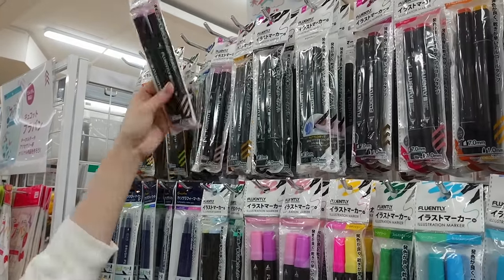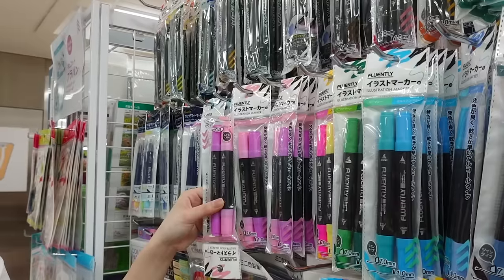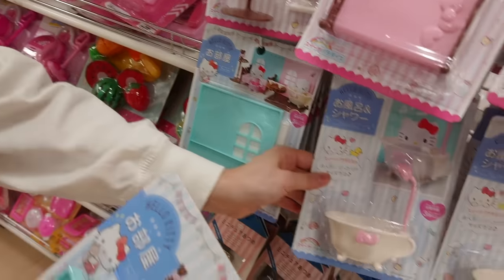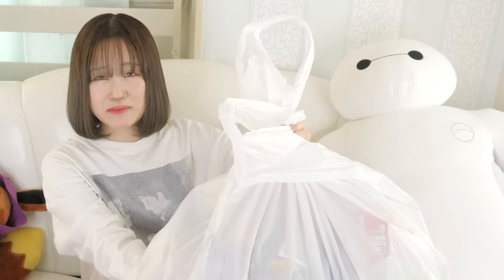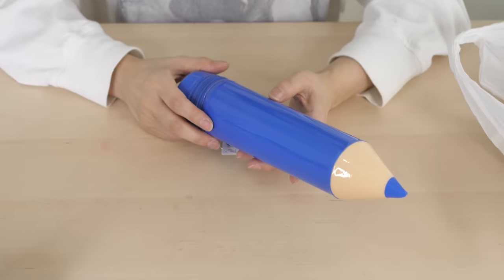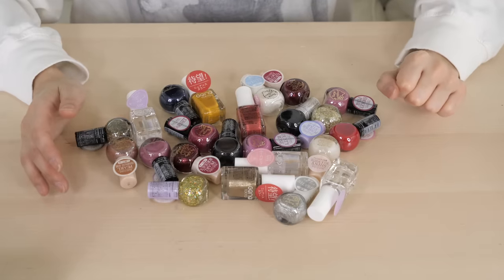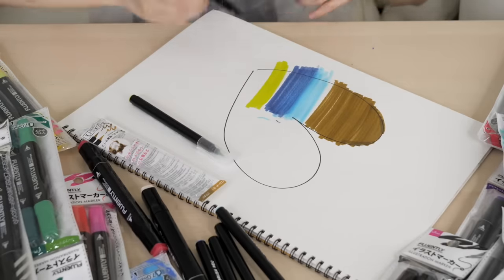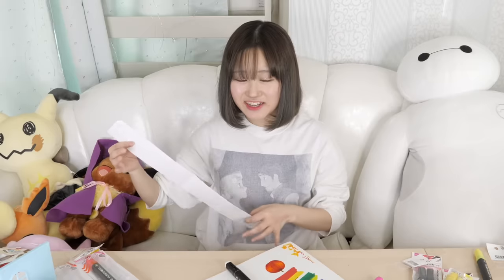BUYING 100 ITEMS at DOLLAR STORE!? at DAISO